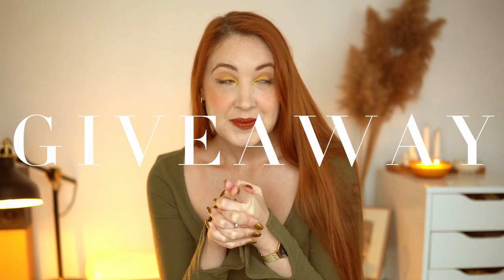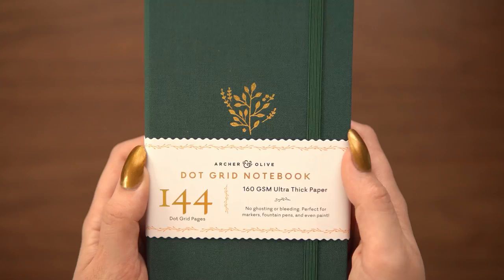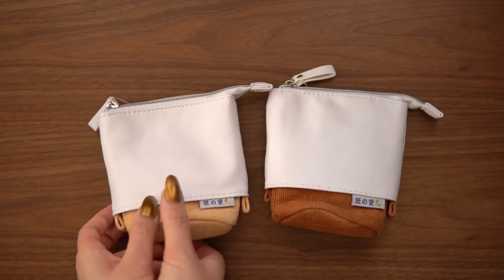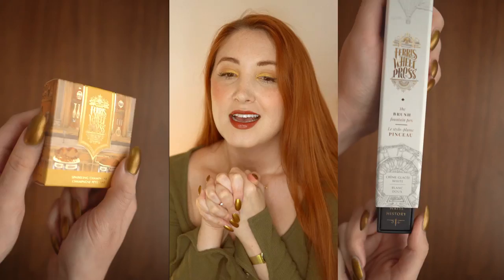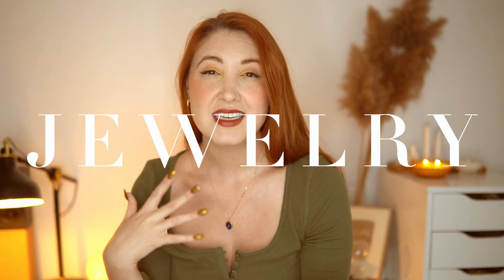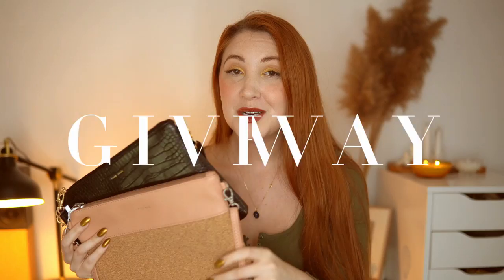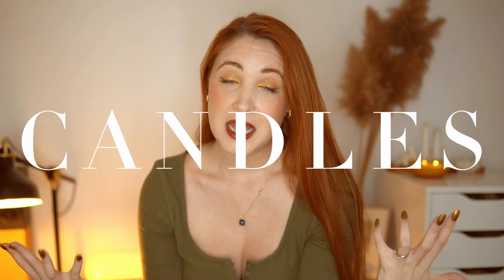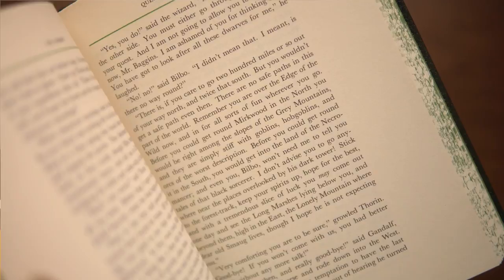A Very Merry Holiday Gift Guide (& a giveaway!)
I'm so excited to share my 2020 Holiday Gift Guide with y'all today... full of gift ideas for the people in your life!  All of the gift ideas I'm sharing are vegan and cruelty-free, and I've tried to represent a range of prices and interests. I'm also doing a giveaway with Pixie Mood... and I hope you're excited, too (because even more giveaways are coming in December for Plantmas!)

Keep reading to learn how you can win the Michelle Clutch in Black Croc and the Nicole Pouch Large in Apricot/Cork...

**WHO CAN ENTER?**

Must be 18 & up to enter. Open to those of you in the following countries: Canada, USA, Japan, United Kingdom, South Korea, Germany, France, Italy, Australia, Hong Kong, and Taiwan. This giveaway is in no way sponsored or associated with YouTube.

2. Like this video;
3. Leave a comment letting me know the best gift you've ever received & include a way to contact you if you win (your Instagram or Twitter handle works best so I can send you a DM!);

That's it!

I'll randomly select a winner on November 29th.

Good luck!

**ALL GIFTS MENTIONED**

STATIONERY

Wooden Alphabet Stamp Set

Paperblanks (similar to mine which is no longer sold)

Rocketbook Wave

THINGS YOU WEAR

Vegan Leather Goods
Pixie Mood

HOME STUFF

Interlude Candles (UK)

Books
Local Bookstores & Small Independent Online Bookshops

Vintage Books
Local Thrift Shops

Ethereal Visions Illuminated Tarot Deck by Matt Hughes